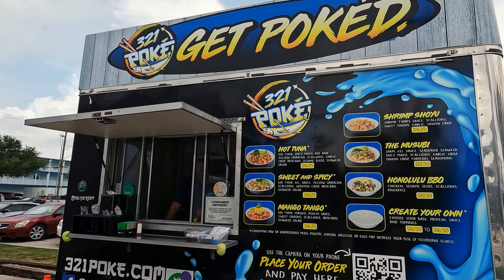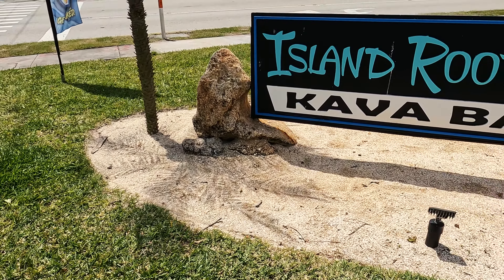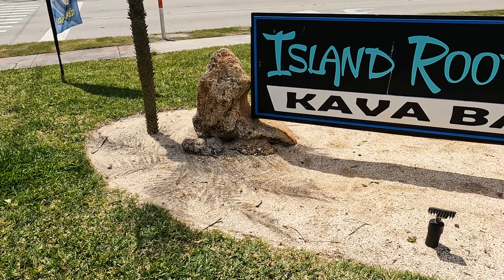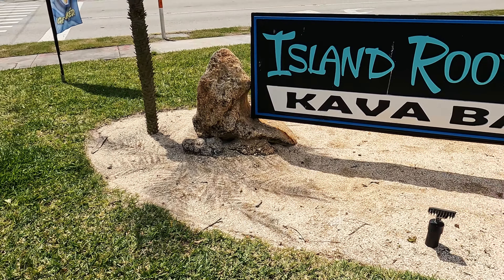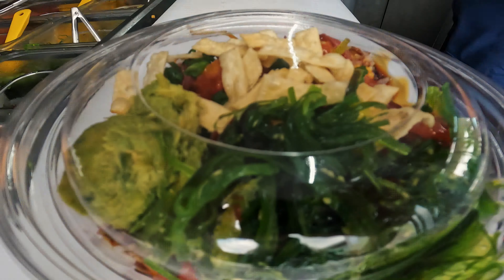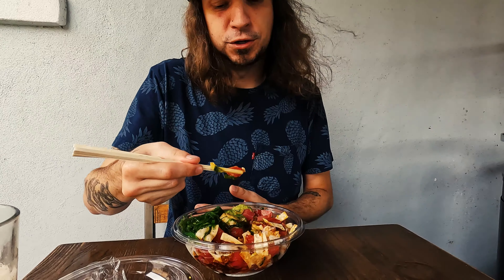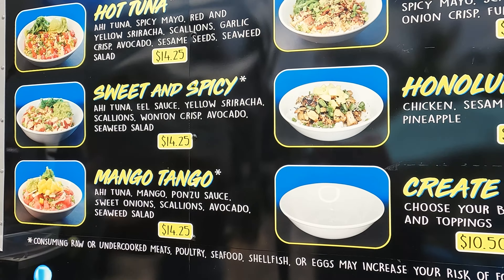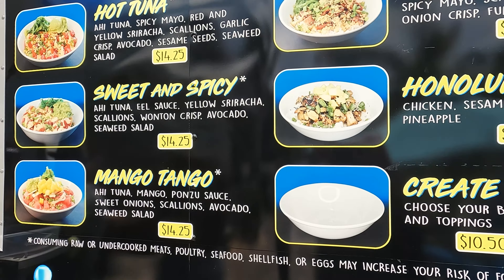Renegade Eats 321 Poké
We hope you guys enjoyed our first Renegade Eats video! Check back for weekly uploads by yours truly, Renegade! :]